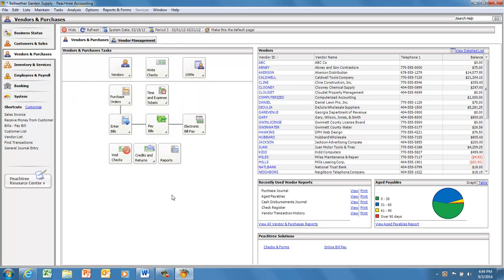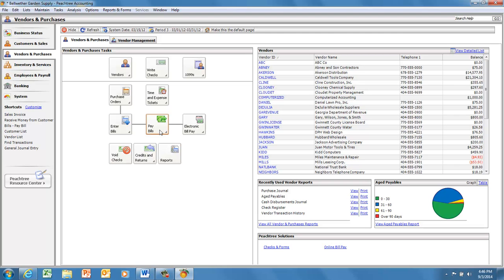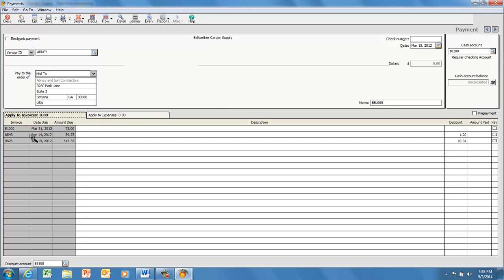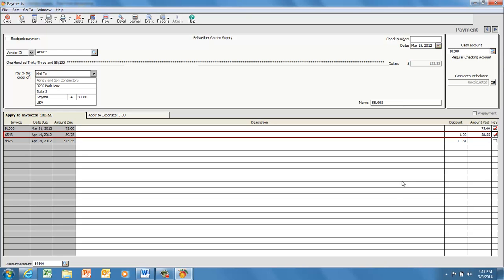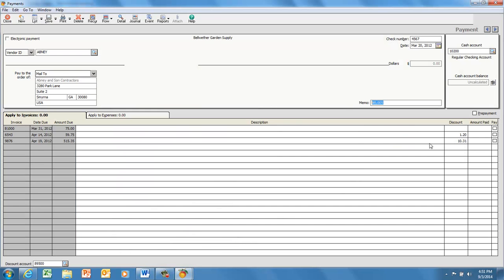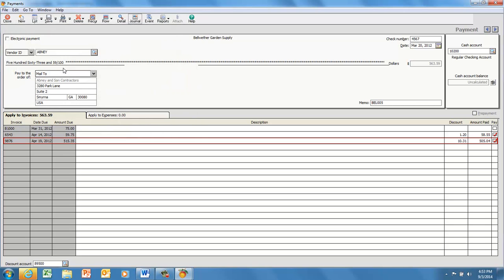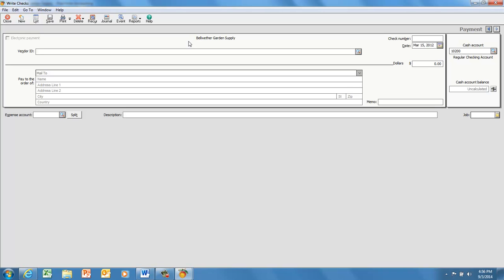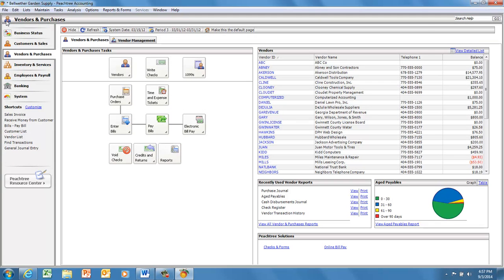Vendor Transactions pt 3